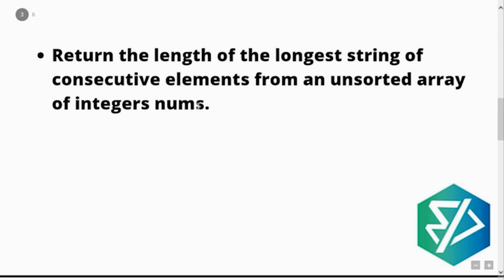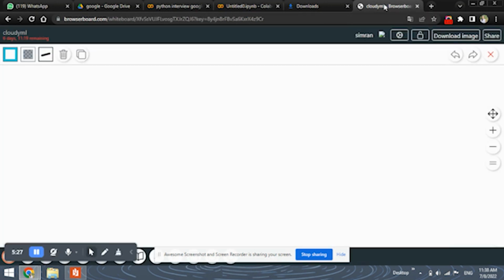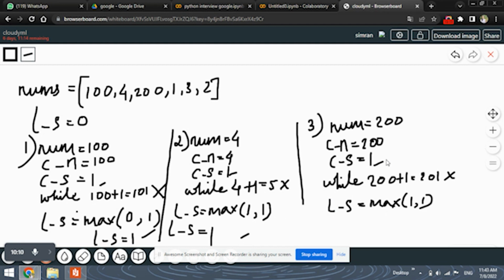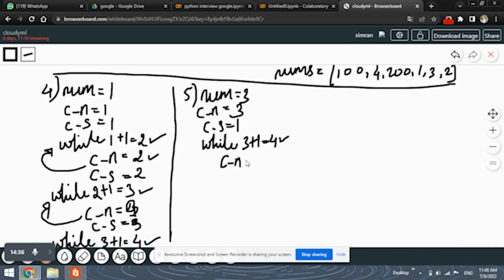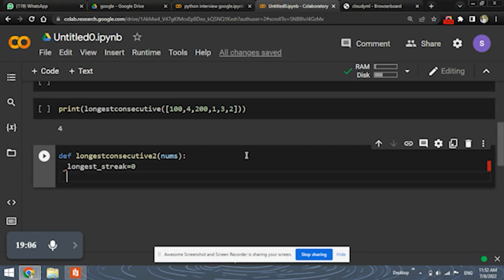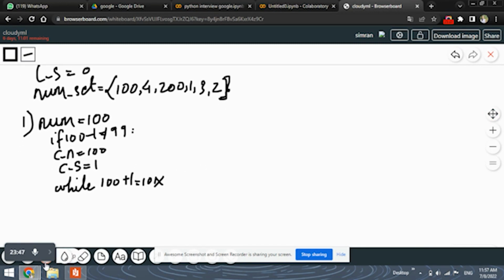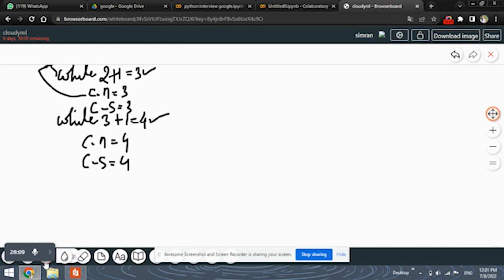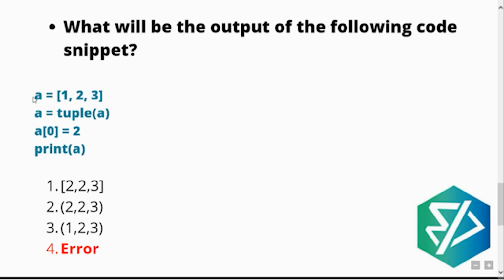Python Problem Asked in Google | Google Interview Questions | Python For Data Science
In this video we will discuss one python problem asked in google for the role of data scientist.

- Team CloudyML